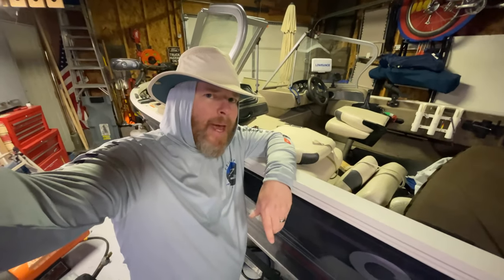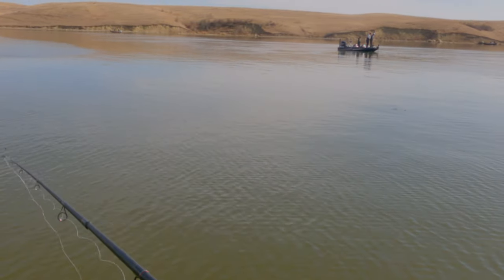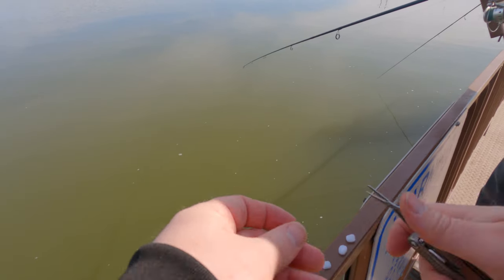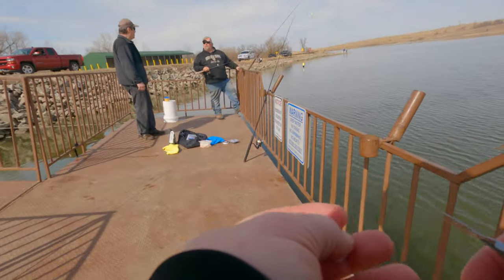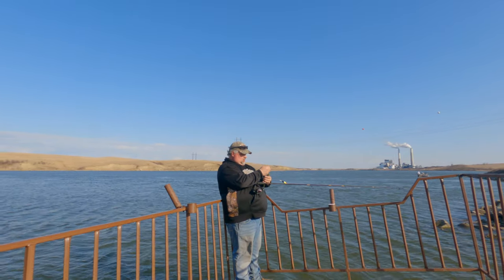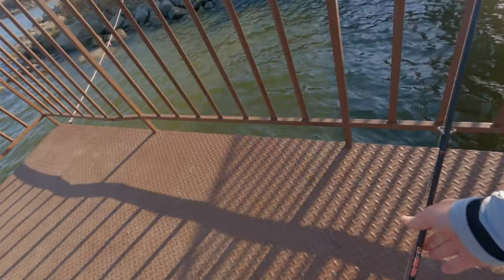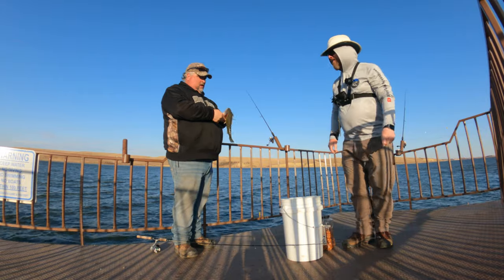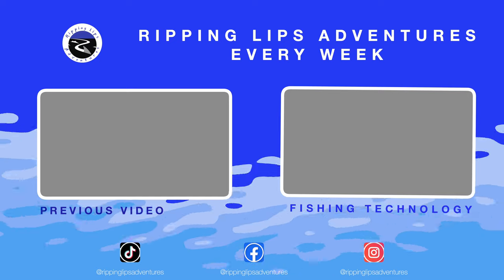North Dakota Largemouth Bass, Crappie, Gill City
Sign up for Artlist music using this link to help my channel out.

Hunting largemouth bass, crappie, and bluegills Ripping Lips Adventures took us to Nelson Lake near Center, ND. Come along for the spot and consider taking your kids out to make them love fishing! Also, don't forget to check out 6-Pack Custom Cranks

Also, thank you to Gary and Thomas for lending us some crawler bait today! It was a great time meeting you both and I hope we can find each other on the lake again sometime.

Fellow creators… sign up for Artlist music using this link to help my channel out just like Tom Boley did!

0:00 Intro
2:22 largemouth
3:40 bait & tackle tips
5:31 PB gill
6:47 Craig's bet
8:15 Thomas's crappie
9:55 underwater footage
10:25 PB gill
11:51 snagging floating trash
12:45 Craig's bass
14:20 Craig's bass
14:50 Weigh in
15:18 Garrison cleaning station
15:40 Craig's tip on filleting
17:09 Conclusion